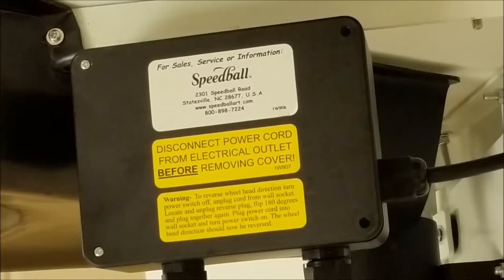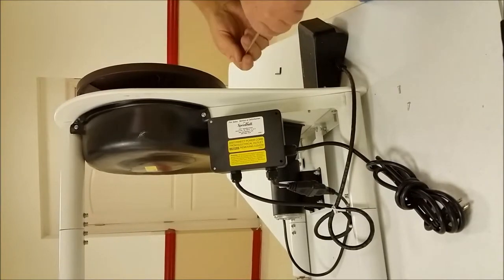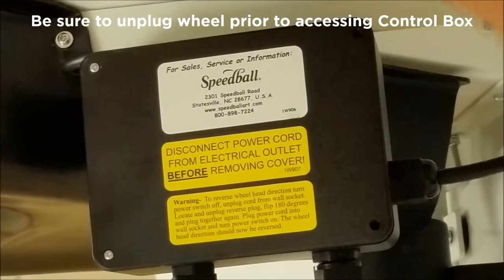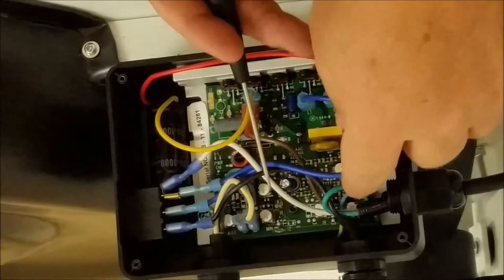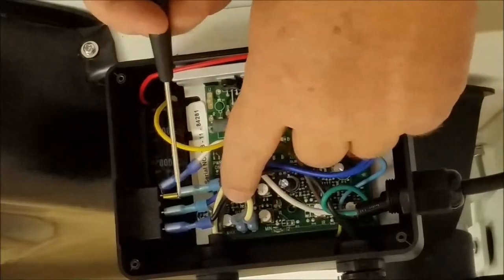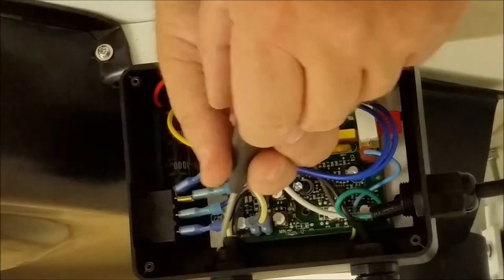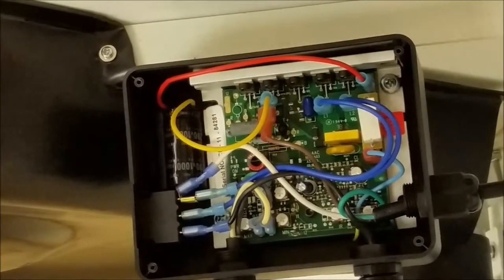Adjusting the Max Speed on your Speedball Boss Series Pottery Wheel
Watch this short video clip to learn how to adjust the speed of your Speedball Boss Series Wheel.